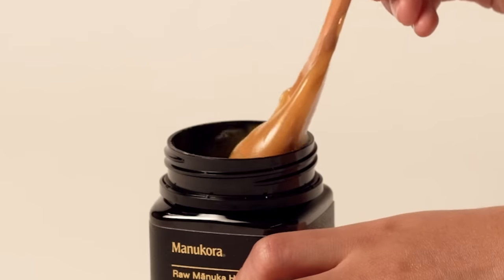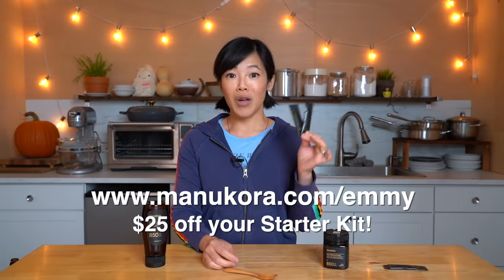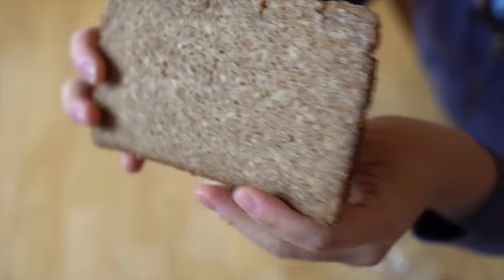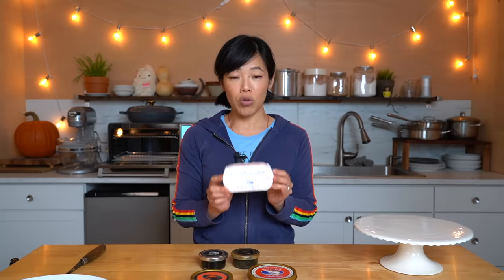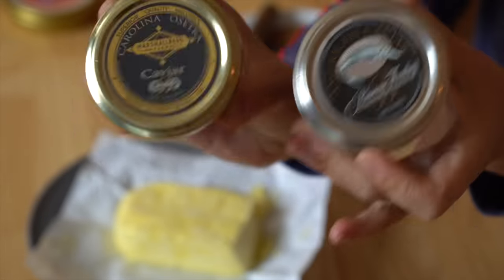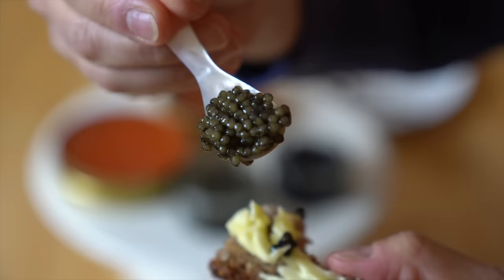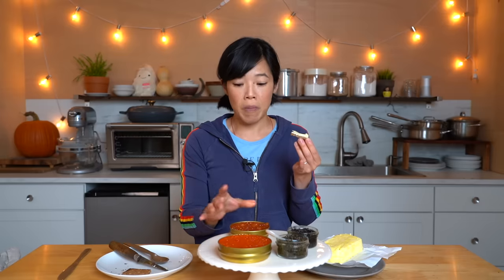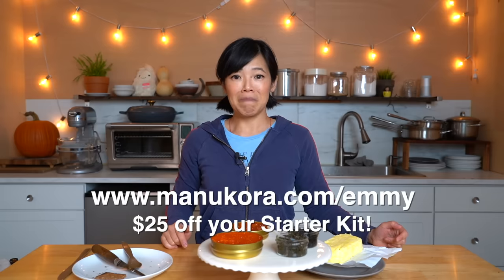What Is FITNESS BREAD?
Try some honey with superpowers! to get $25 off your Starter Kit.

Let's taste Fitness Bread and see what all the fuss's about. And while were at it, let's taste some caviar and butter, too.

Chapters:
00:00 Intro
0:12 Sponsorship.
2:26 What is Fitness Bread?
3:24 Vollkornbrot.
3:56 Unwrapped.
4:52 What is caviar?
5:46 Fancy butter.
6:13 Toasted bread taste.
6:42 Unwrapping butter.
7:05 Tasting buttered bread.
7:50 Unboxing caviars
8:40 American caviar tasting.
10:06 Osetra caviar tasting.
10:59 Salmon roe tasting.
12:00 Trout roe tasting.

You've made it to the end -- welcome! Comment: "Hoovering it up."